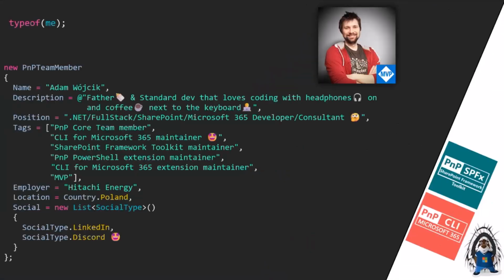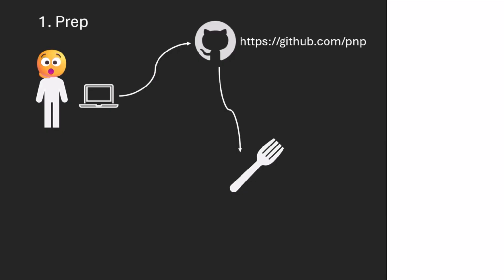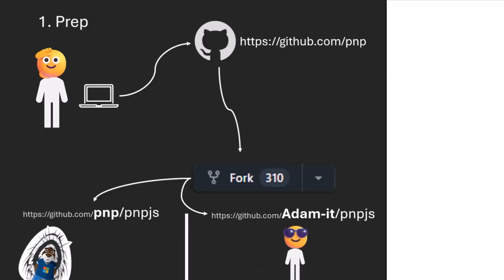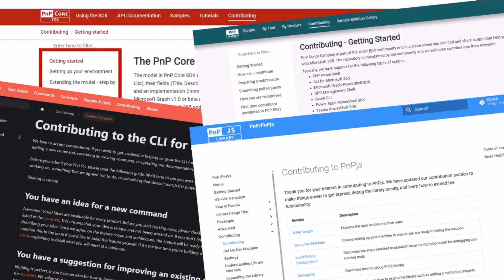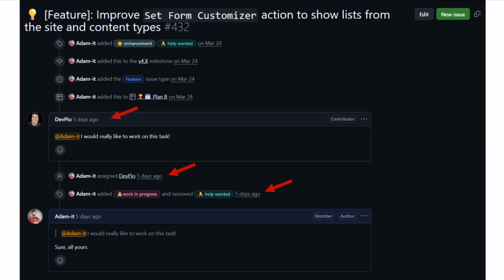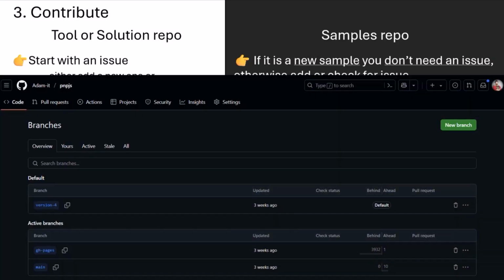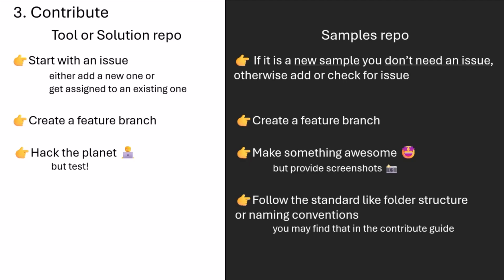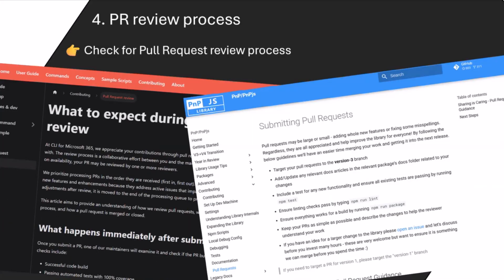Mastering contributions to the PnP Community GitHub repositories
📺 Adam Wójcik walks through best practices for contributing to PnP Community GitHub repositories—from forking and branching to writing helpful documentation and opening quality pull requests. He shares tips for new and experienced contributors alike, with a strong emphasis on collaboration, responsiveness, and community etiquette.